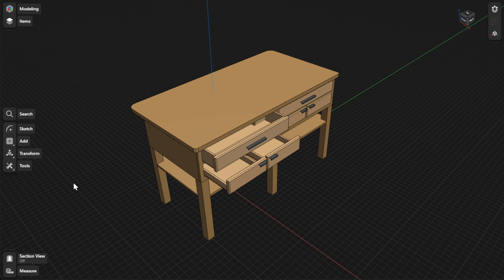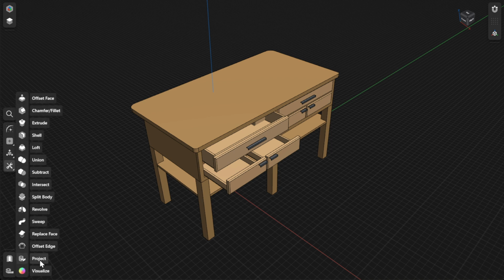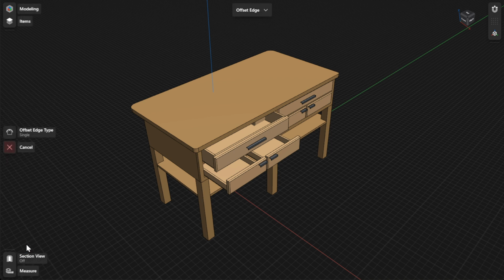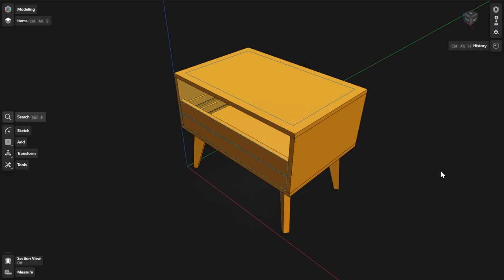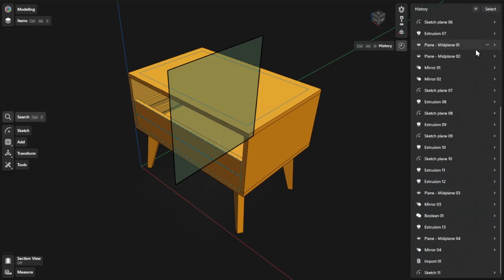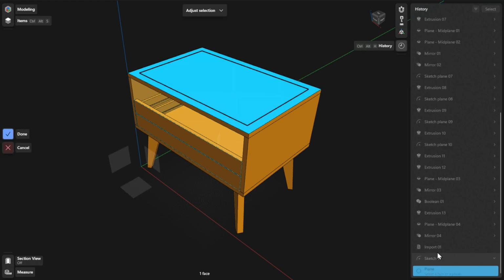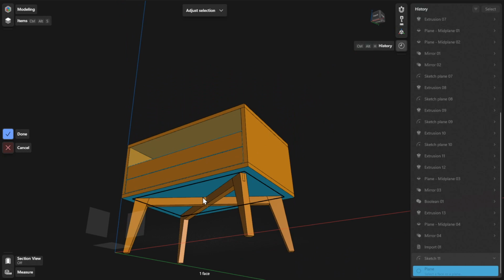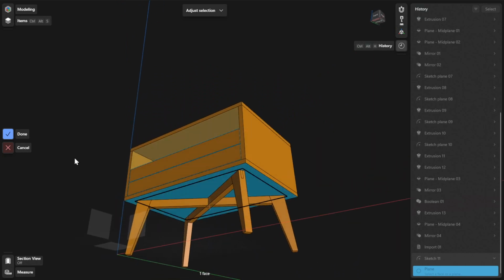Shapr3D Manual - Offset Edge (3D) | Tools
This video will show you how to offset 3D edges in Shapr3D. Use the Offset Edge tool to create new sketch elements that are offset from existing elements by a specified distance.

Chapters:
* Intro: 00:00
* History sidebar: 00:35